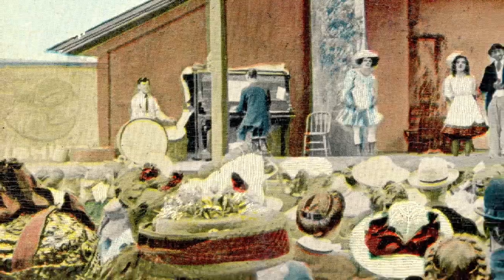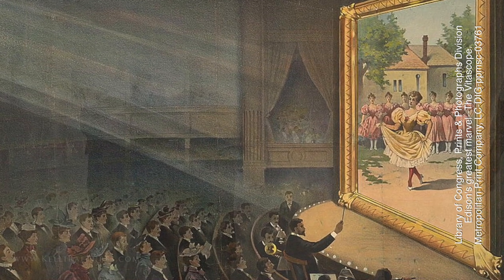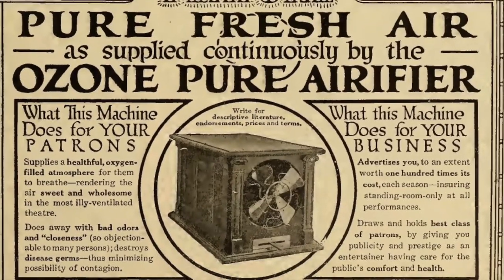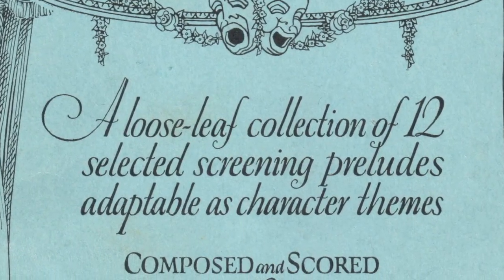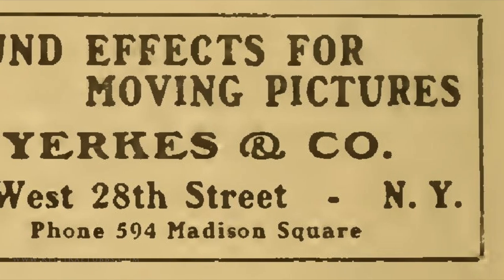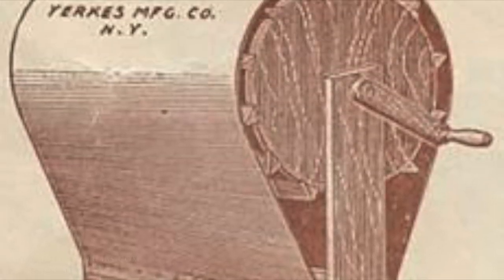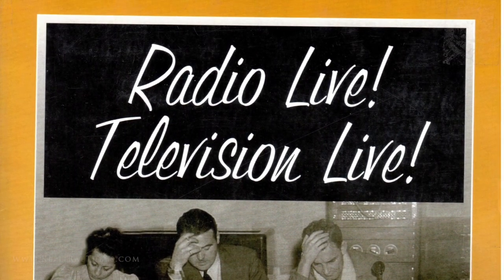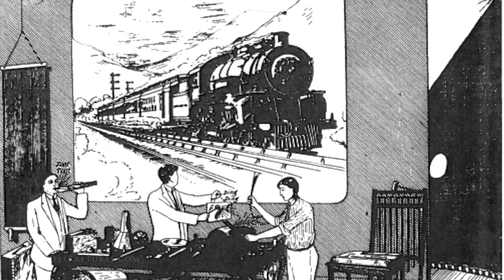"Back in Time: Sound Effects" - Sound Effect Series, Part 1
A series about the sound effect instruments used in silent films 100 years ago, at that time known as "moving pictures," with host, Kelli Rae Tubbs.  The history-rich videos discuss how percussion sound effect instruments were used to punctuate the action for audiences around the globe.

In the late 1800s, trap drummers and percussionists had many performance opportunities, including the vaudeville circuit, the minstrelsy, chautauquas, traveling circuses, and movie theaters.

At the dawn of the silent film ("moving picture") era, the films were screened unaccompanied by music for many years, however the unwanted sounds of street traffic, the public, ventilation fans, and the projection machine itself called for a solution in order to make the viewer's experience a better one and that is why music was added to each screening.  The benefits of adding music caught on and soon became a "mandatory" part of every movie screening, enhancing the experience by helping outline the action and change the mood.  This was achieved using a theater orchestra, which was smaller in size than a typical orchestra or a solo pianist.

It wouldn't take long before sound effects were added to punctuate the action.

There are many sound effect families used by percussionists, including whistles, mechanical sounds, animal imitations, weather sounds.

In the book, "Radio Live! Television Live!", Robert L. Mott describes nine critical elements to be considered in sound effects:  speed, rhythm, sustain, attach, decay, pitch, harmonics, timbre, and volume.  It is important that the percussionist select the right instrument and utilize it in the right way, matching the action on the screen, to maximize a sound effect opportunity.

Kelli introduces special guest, William F. Ludwig III, grandson of the founder of the Ludwig & Ludwig Drum Company, as a guest in upcoming episodes.

ABOUT THE HOST  ||  Kelli Rae Tubbs is a singing drummer and percussionist, as well as a bandleader specializing in 1920s jazz based Minnesota -- the Twin Cities to be more specific.

As a clinician/educator, she has delivered clinics covering the topics of keyboard percussion, improvisation, and the drumming techniques used in early American jazz.

She is a member of the Sabian Education Network and the D'Addario Education Collective and, in July 2016, was appointed to the Scholarly Research Committee of the Percussive Arts Society.  She was a preliminary judge in the 2017 "Hit Like a Girl" drumming contest.

Kelli is a regular contributor to "Vintage Drums Legendary Sounds" and "Tom Tom Magazine" and the "Around the Kit" and as an historian, is working to preserve our unique American musical heritage through the restoration of antique drums dating back to 1887 and the performance of early American jazz.

She has received four grants to study classic American drumming styles with drummer, educator, author, and historian, Daniel Glass, her co-author in the upcoming book entitled "The Postcard Project:  A Snapshot of Drumming Life, 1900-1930" being released in 2017.  In addition, she has received a grant to study silent film sound effects with William F. Ludwig III, owner of WFLIII Drums.

For more information about Kelli, her other projects, and upcoming clinics and appearances,

ABOUT THE EXECUTIVE DIRECTOR  ||  Nicholas Barr, founder of Northome Films, is an independent film maker and musician with a unique perspective for matching landscape and soundscape with human emotion.  The advent of high-definition video-capable digital single lens reflex cameras opened up a new world of shooting for him.

ABOUT NORTHOME FILMS || Northome Films is a Minnesota-based video production company which had its start in creating music videos and "behind the scenes" documentaries with footage from recording sessions and live performances.  What began as a personal passion for founder, Nicholas Barr, has become a way to communicate others' passions to their audiences, telling their authentic story.

ABOUT THE RHYTHM CLUB ALL-STARS || Led by internationally-renown drummer, Daniel Glass, this all-star line-up specializes in jazz of the 1920s-1940s.  The Rhythm Club All-Stars features some of the top professionals on the Southern California scene, including Daniel Glass (Brian Setzer Orchestra, Royal Crown Revue, Bette Midler), John Reynolds (Cab Calloway), John Hatton (Brian Setzer Orchestra), and Corey Gemme (Johnny Crawford, High Sierra Jazz Band).